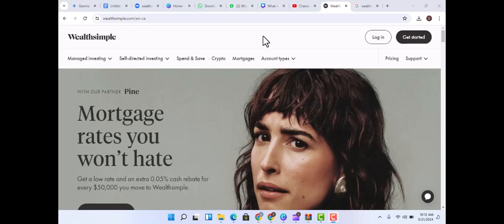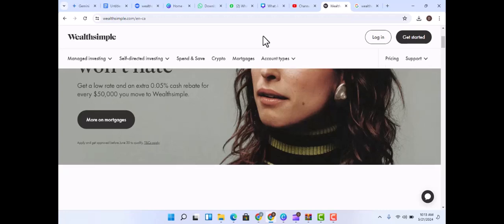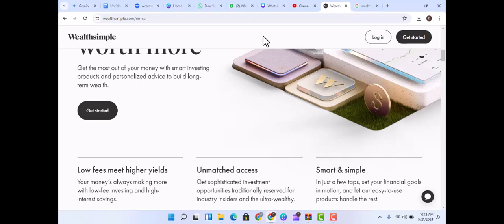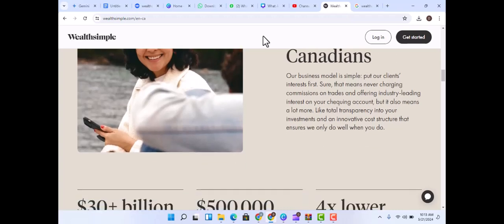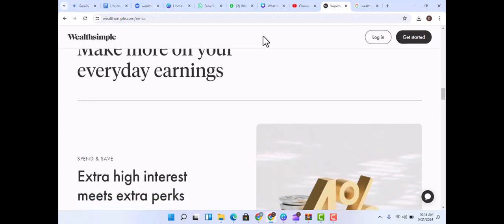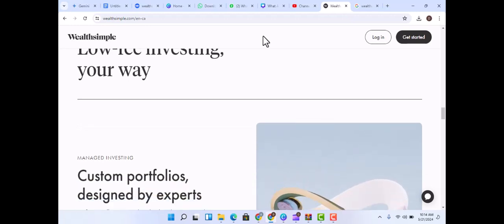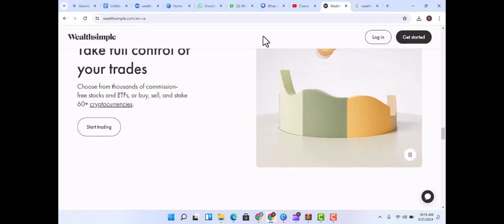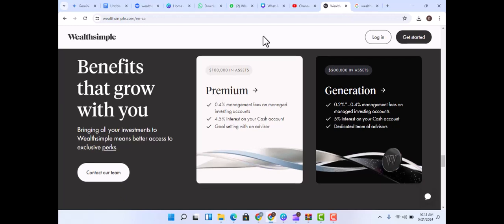Wealthsimple Invest fees explained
In this video we talk about Wealthsimple Invest fees explained